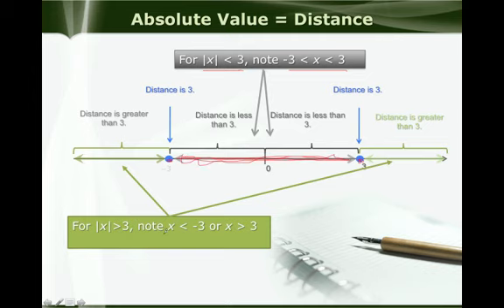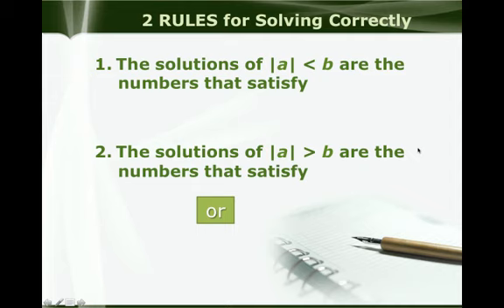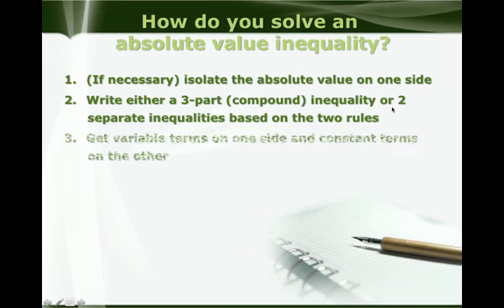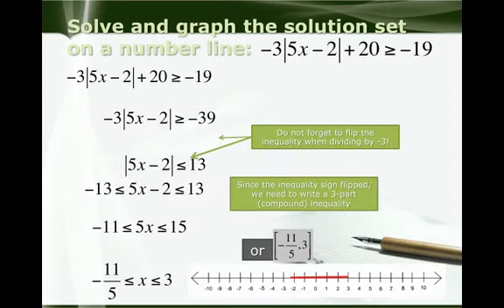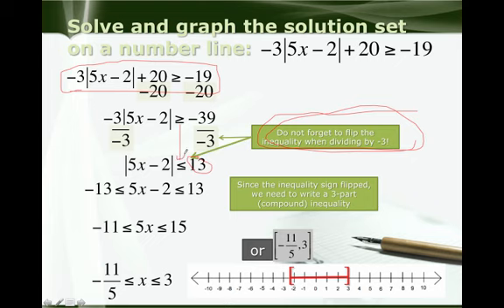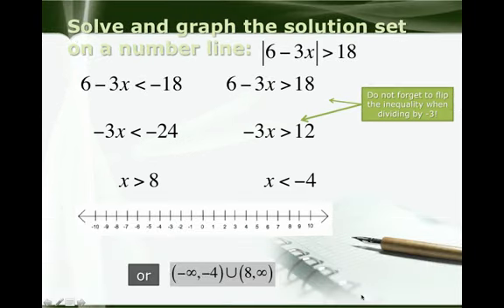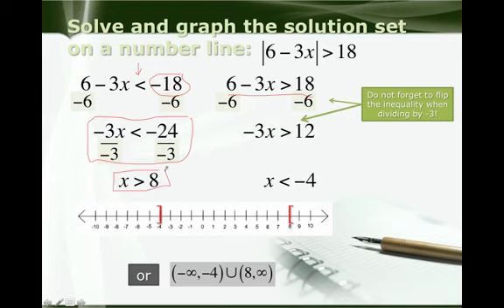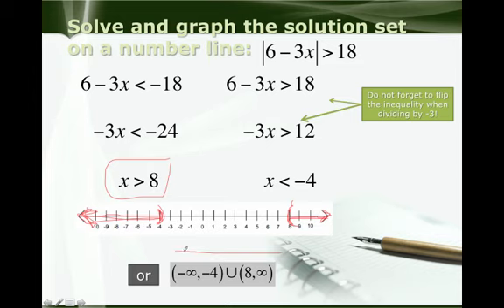Absolute Value Inequality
Table of Contents:

00:00 -
00:06 -
01:28 - 2 RULES for Solving Correctly
02:43 -
03:38 -
04:29 -
06:02 -
07:55 -